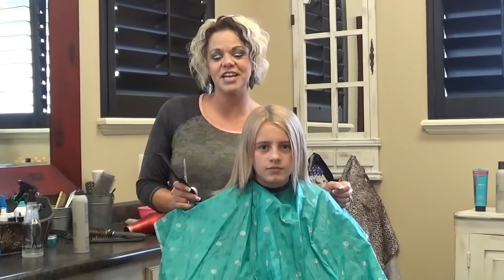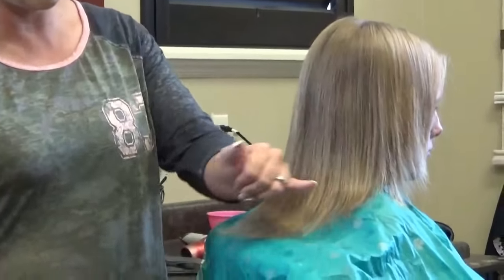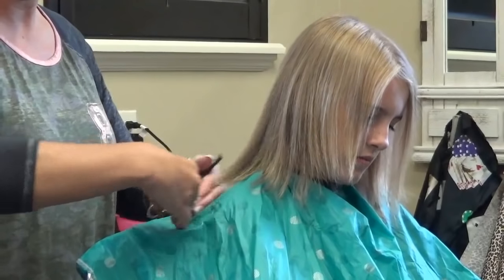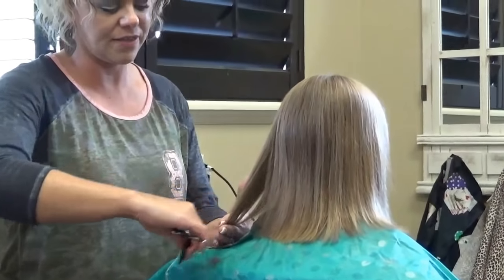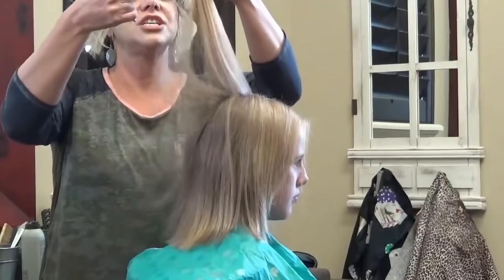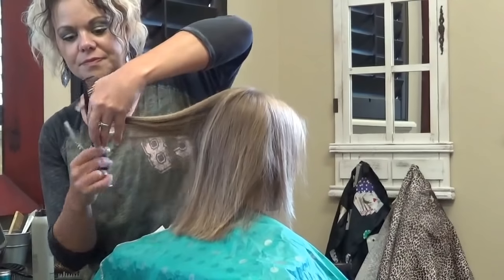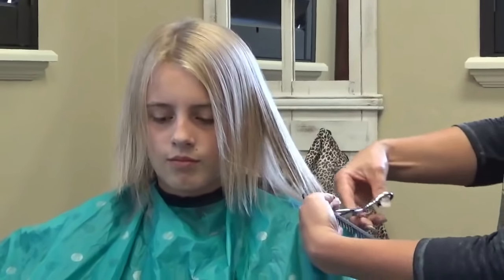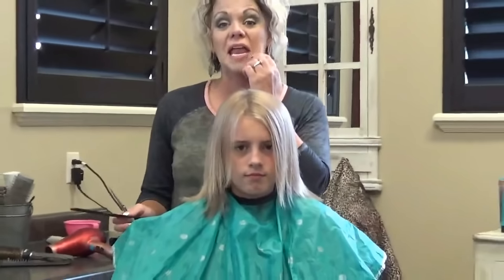How To: Cut Thin Hair Look Thicker - Hairstyles for Thin Hair and Fine Hair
In this video, I'm going to show you how to cut thin hair look thicker. If you have thin or fine hair, these hairstyles will help make your hair look fuller and thicker.
Do you have thin or fine hair?

Don't worry, you can still have a great hairstyle! In this video, I show you easy ways to cut your hair so it looks thicker.

Melea loves having her hair a little longer so she can pull it up into a high pony tail. She also wanted it to look healthy. So RaDona simply trimmed up the uneven, thinning ends to make the bottom of her hair even, but left enough length so that Melea's hair can still be pulled up into a high pony tail. This not only helped Melea's hair look healthy, it also made it look like it was thicker.

In this video, you will see RaDona show you how to do Hairstyles for Thin Hair - Short Haircuts For Fine Hair. For this video we have our cute and amazing client here with us today named Melea. Melea is one of RaDona’s nieces. For this haircut and style, they have struggled with deciding what they really want for this video.

Our client Melea finally decided that she wanted a haircut and style that would fit in with her life. In the past, our client Melea has gotten layers in her hair. As her hair has grown out with the layers, the longer part of the hair really looks thin and straggly. RaDona is going to cut the hair to where the layers were. Our client Melea loves having her hair a little longer so she can pull it up into a high ponytail. She did also want it to look healthy and thicker. RaDona simply trimmed up the uneven, thinning ends to make the bottom of her hair even, but made sure she left enough length so that our client Melea’s hair can still be pulled up into a high pony tail. Like what the title says, this little trim not only helped our client Melea’s hair look healthy, it also made it look like it was thicker. This video will offer some really fun and creative hair tips and other fun ideas for short thin hair.